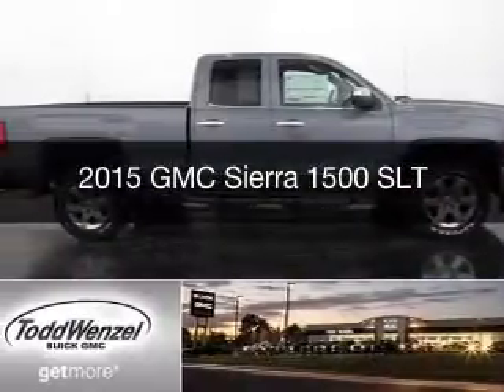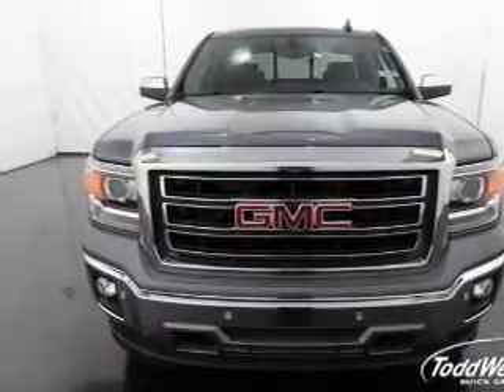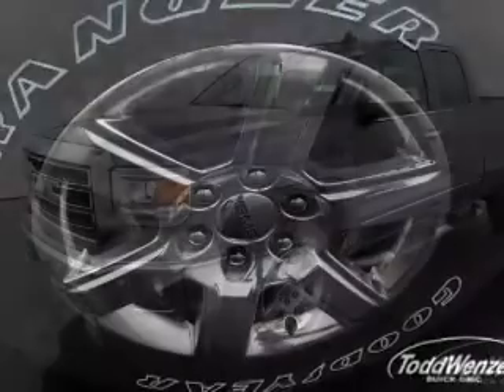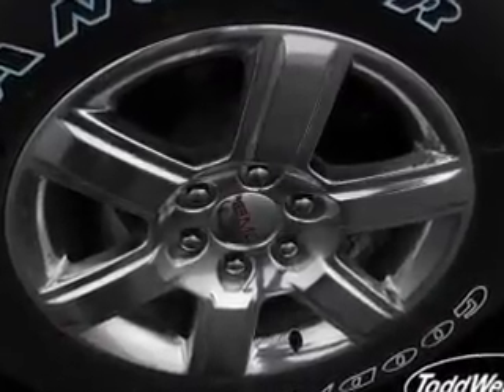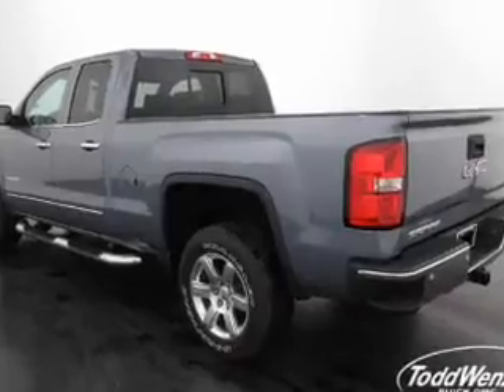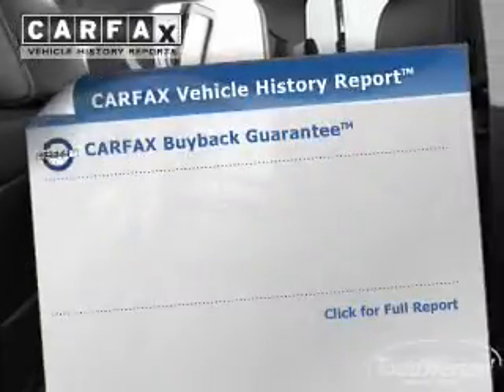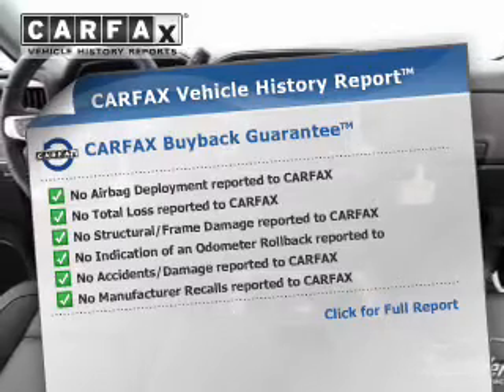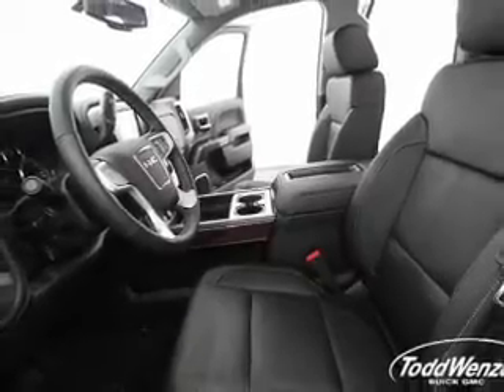2015 GMC Sierra 1500 - Grand Rapids MI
Year: 2015
Make: GMC
Model: Sierra 1500
Trim: SLT
Engine: 5.3 L, 8 cylinder
Transmission:
Color: Gray
Mileage: 5
Address:
2727 28th St